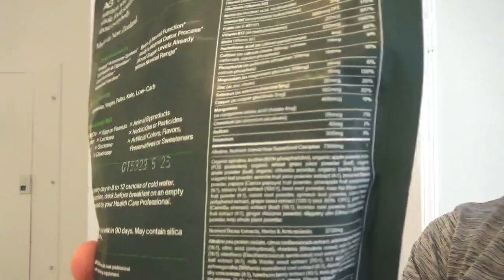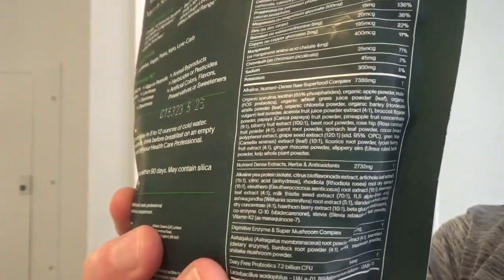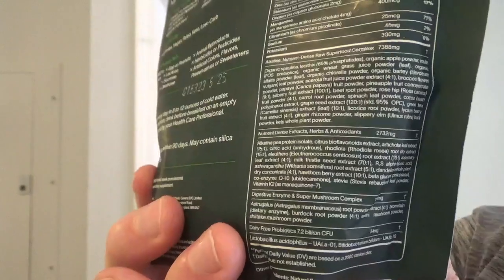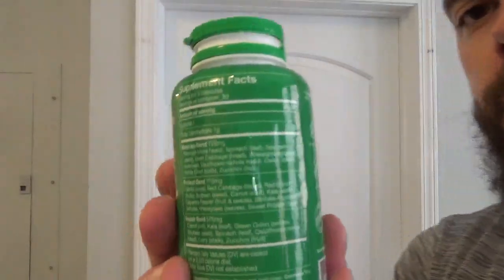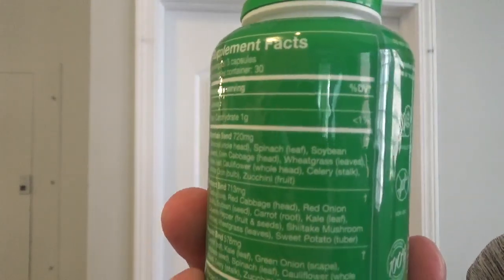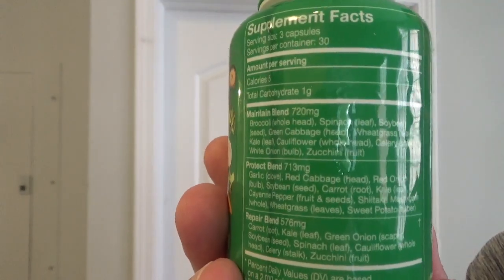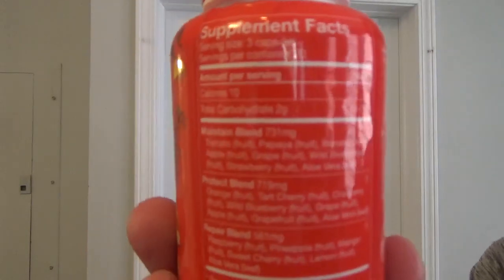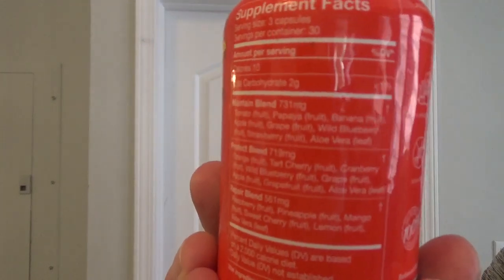AG1 Vs Balance of Nature, Compared By A Nutrition Coach (2025)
You can check out the green drink I personally use

In this video, I do a direct comparison of two of the most popular superfood supplements on the market right now: AG1 Vs Balance of Nature. I hope you enjoy the video! If you'd like to read my article about this topic, you can find it